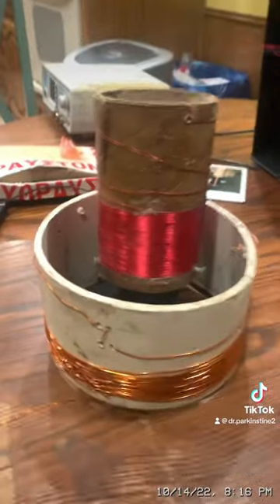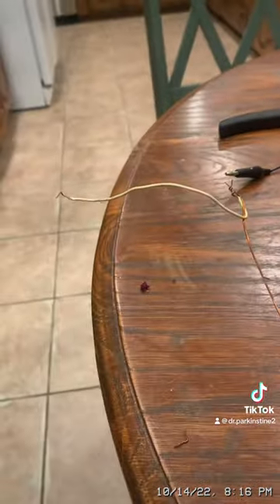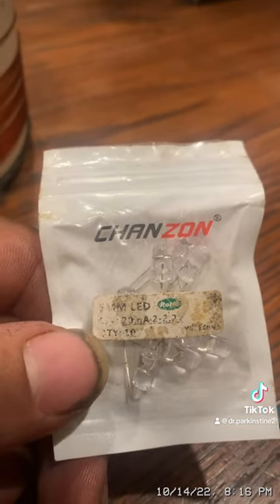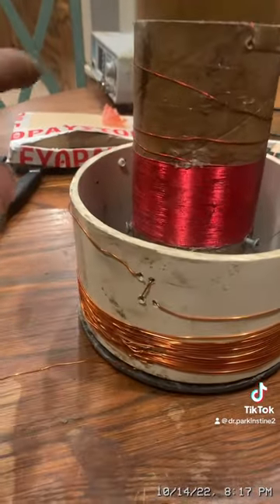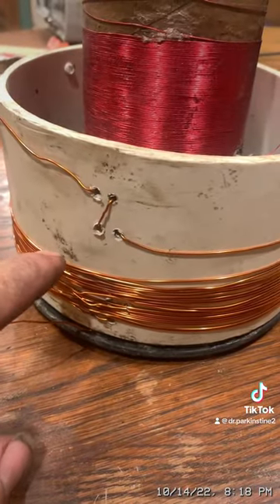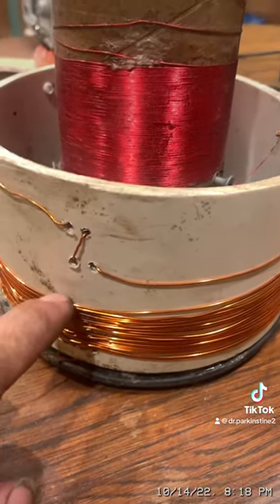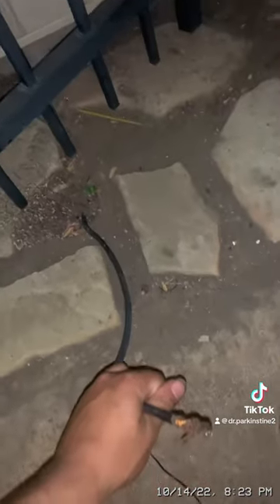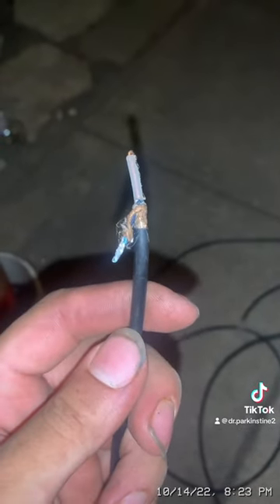Pulling electricity from the air